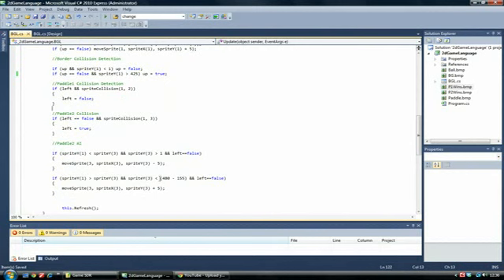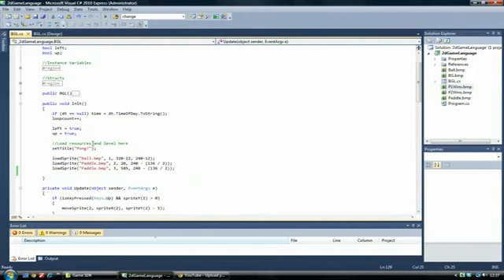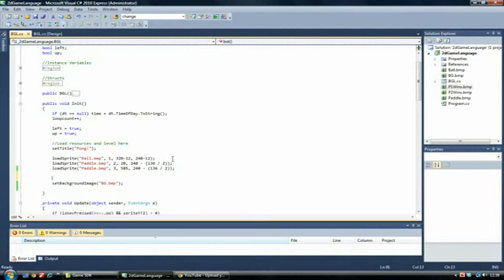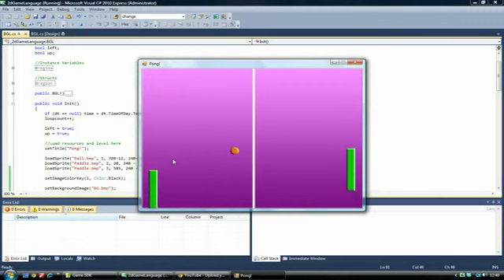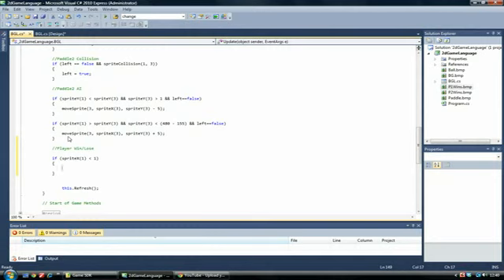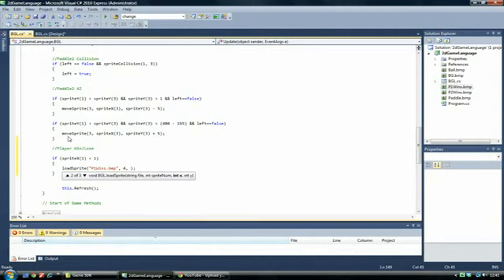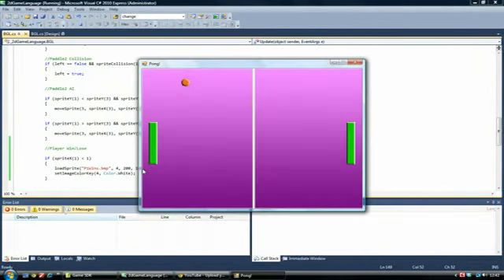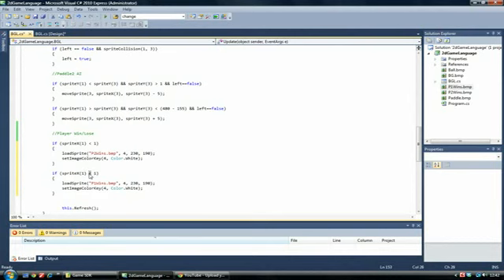C# Beginners Game Programming Tutorial 6